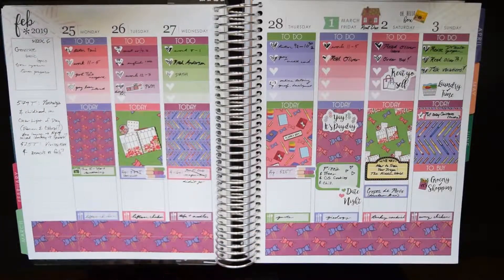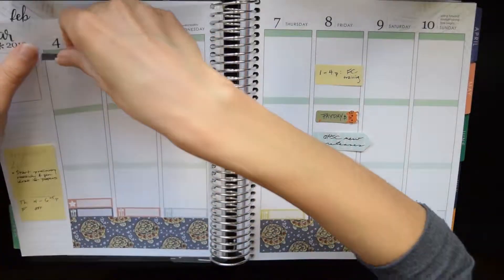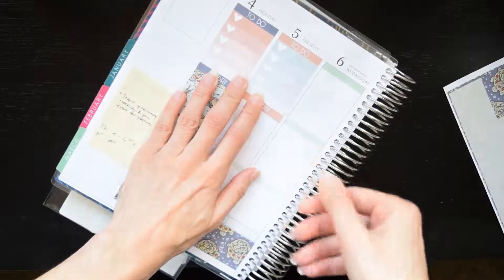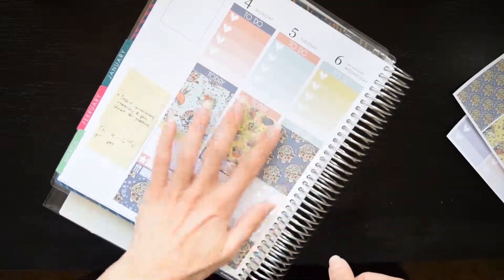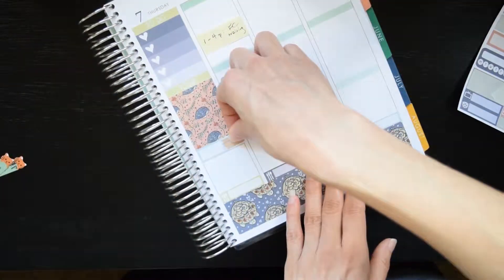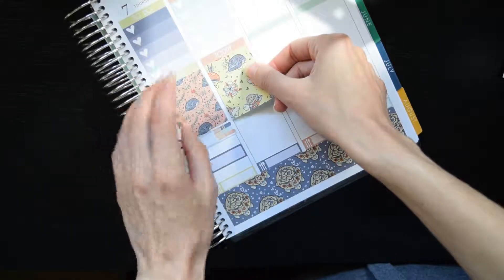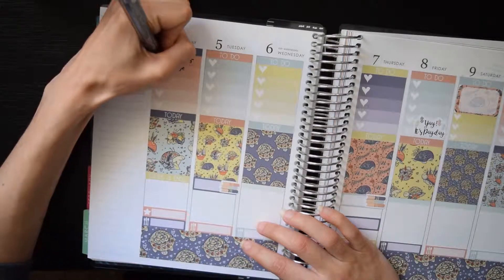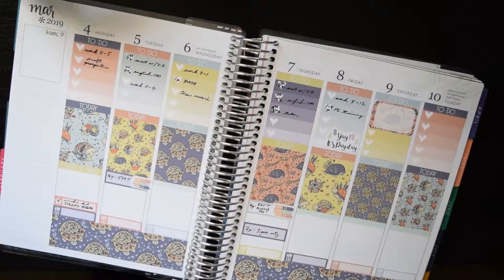Terrarium Turtles // March 4 to 10 PWM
Shops mentioned:
Nightingale Paper Co.

Once you register on their site, you can start collecting "Poppy Points" too!

Want my planner? Use this link to get $10 off your first Erin Condren purchase!